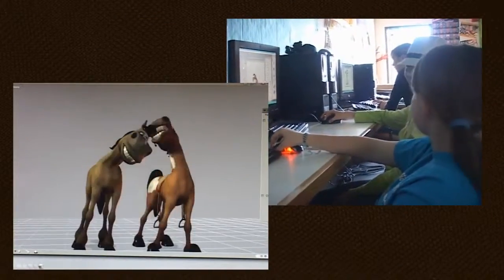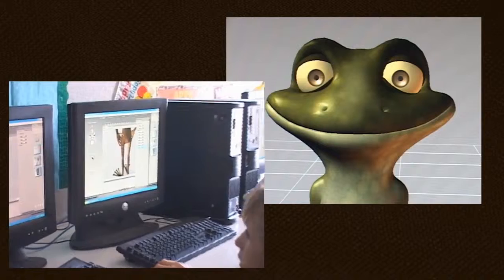Project SPARK Studio How we Animate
Project Spark students explain how they animate.